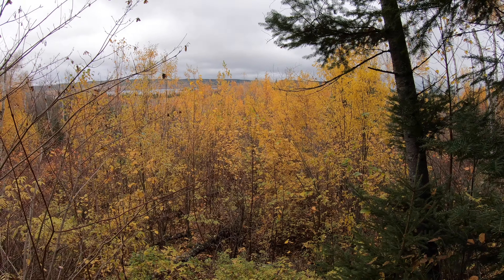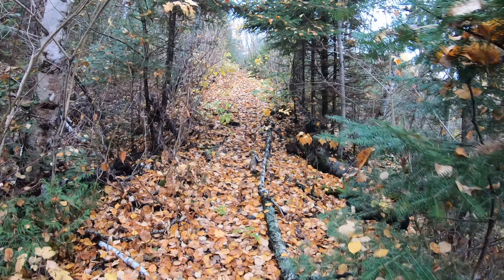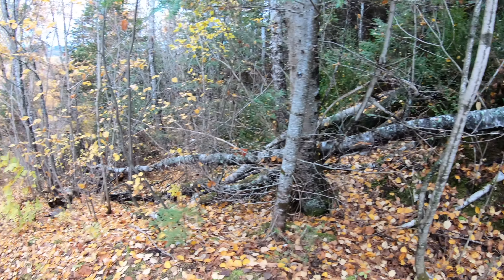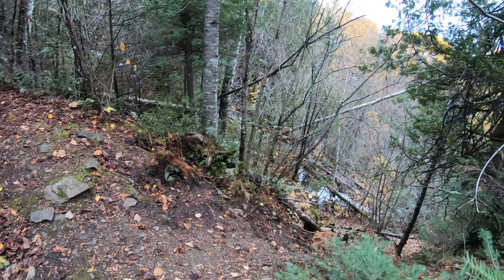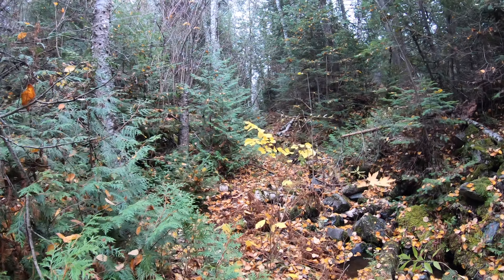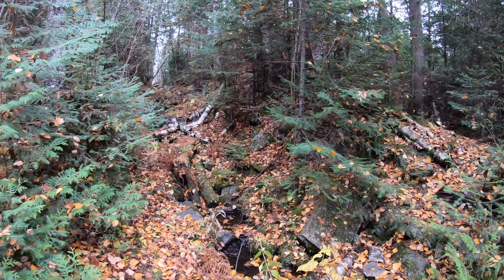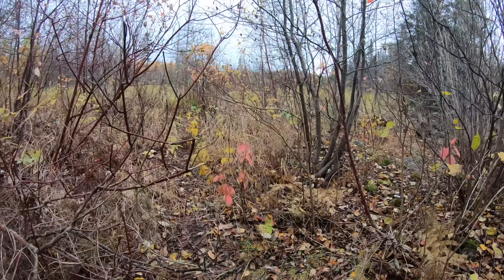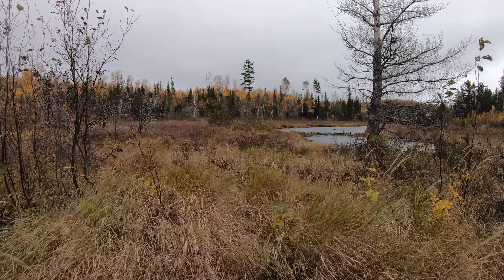Gunflint & Lake Superior Railroad MP 2.5-2.6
The Gunflint and Lake Superior Railroad was a logging line operated by the Pigeon River Lumber Company from 1902 to 1909. It connected to the Canadian Northern Railway Duluth Extension/North Lake Subdivision (ex-Port Arthur, Duluth and Western Railway) at Milepost 79. It travelled six miles from the Ontario side of Gunflint Lake into Minnesota passing Crab and Whisker Lakes to near Topper Lake.

This video covers the northern end of the corduroy trestle and embankment as the grade then passes through a 330-foot rock cut on the ridges south of Gunflint Lake beside the Crab River and Bridal Falls. The gradient here is steep, over 10 percent, which necessitated the use of a Shay locomotive.

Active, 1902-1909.